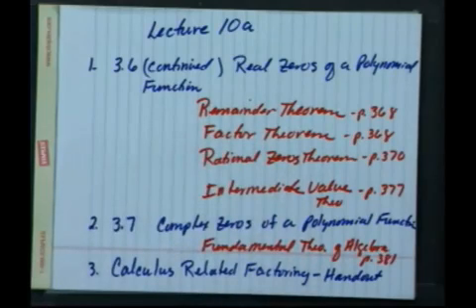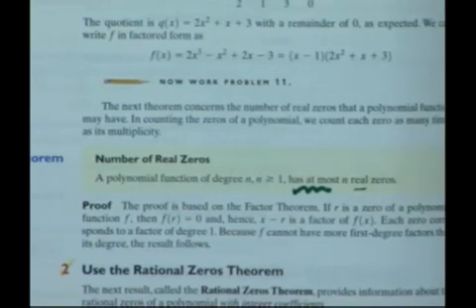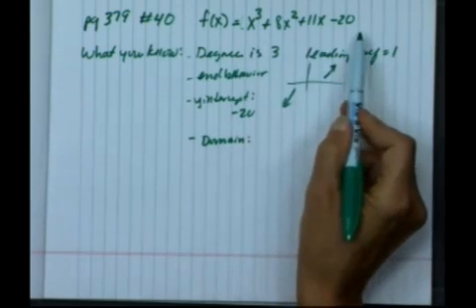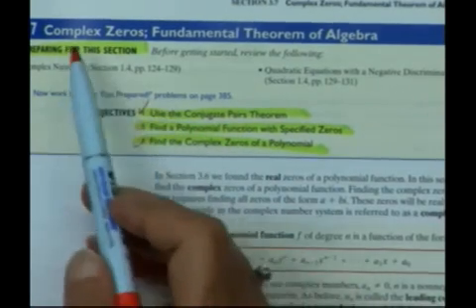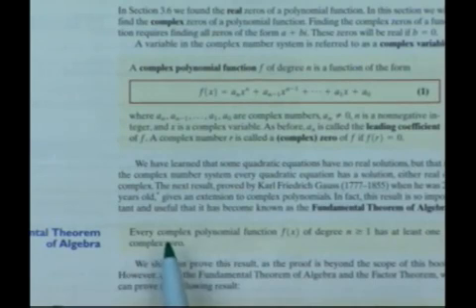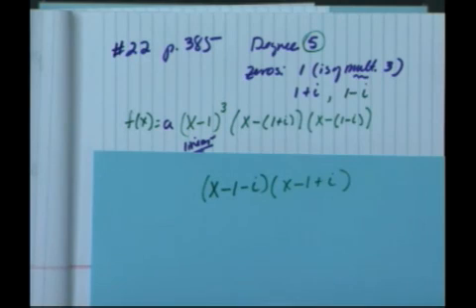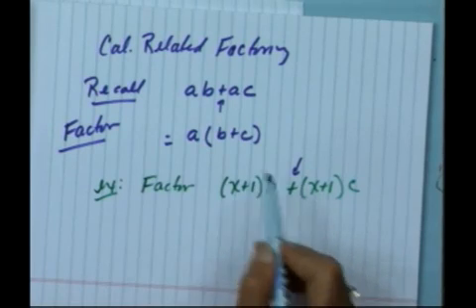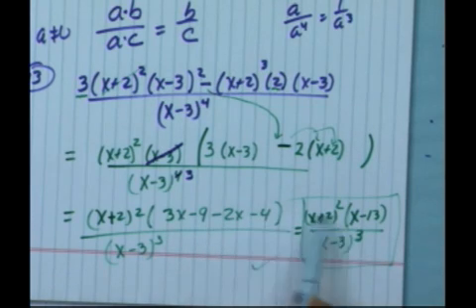Pre-Calculus MA107 Lecture 10